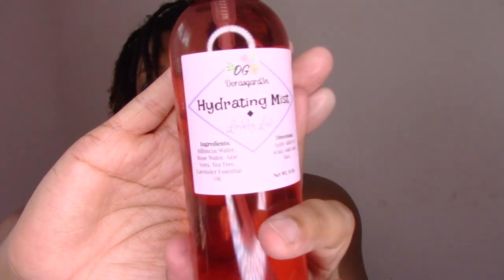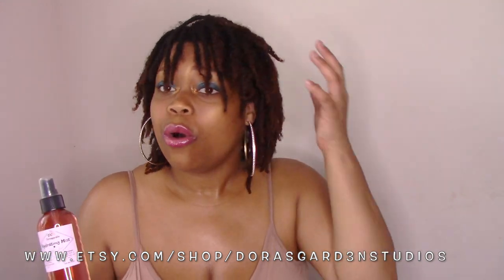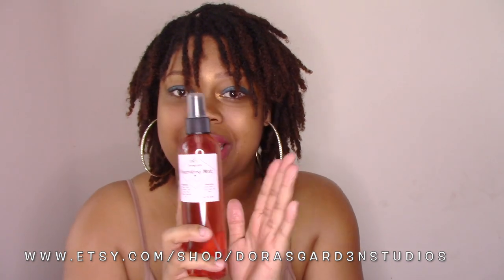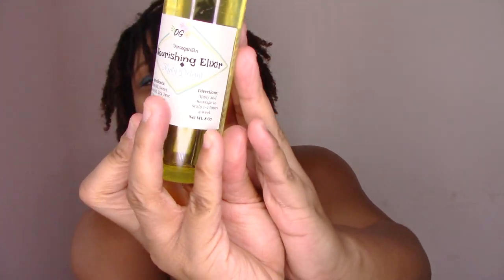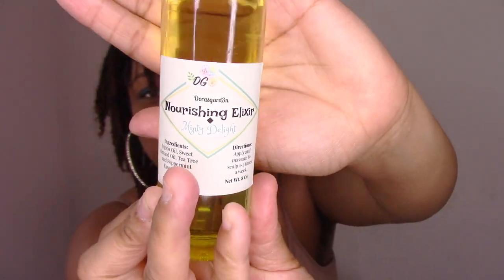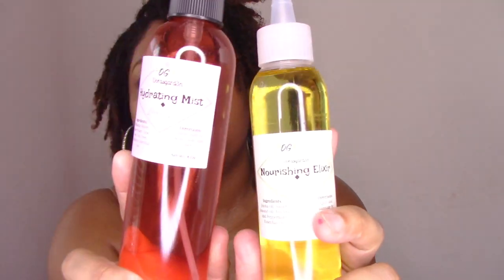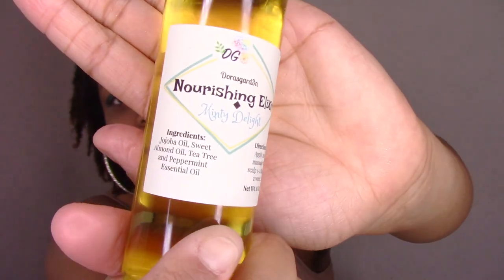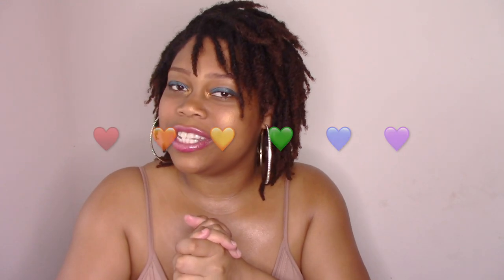I've Officially Launched My Own Product Line 🚀🎉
Taking a leap of faith and pursuing my dreams!
As always, thank you so much for all of your support 💓

Email for purchases ↙️
➾Hydrating Mist 8oz $18
➾Nourishing Elixir 6oz $15